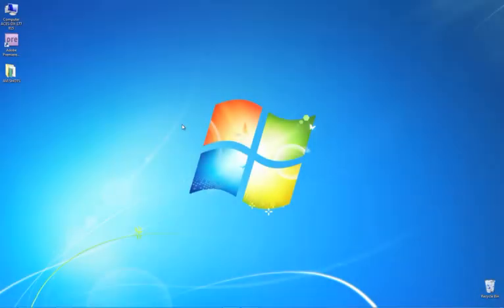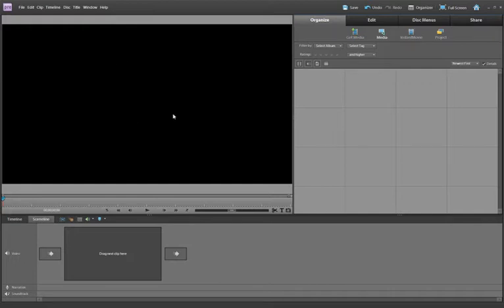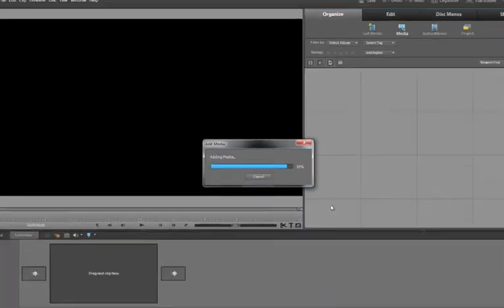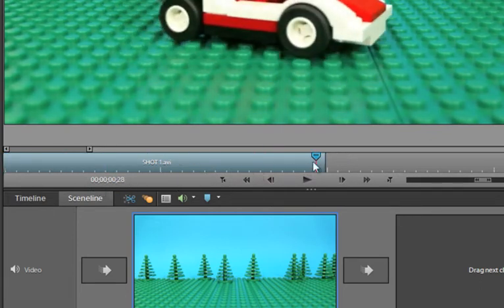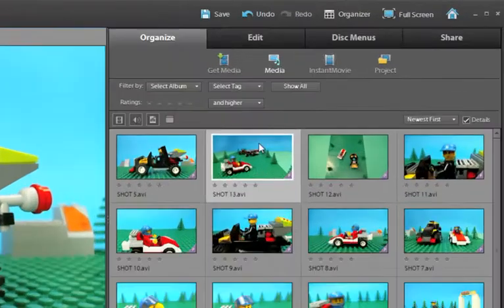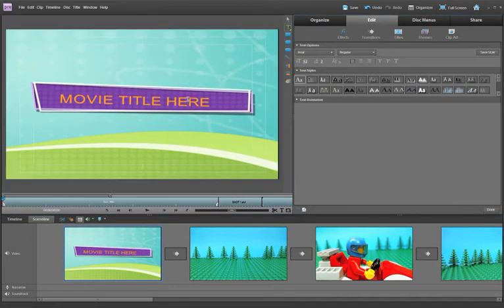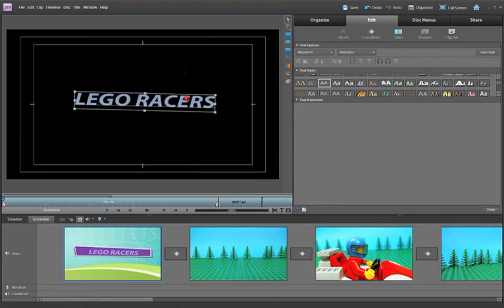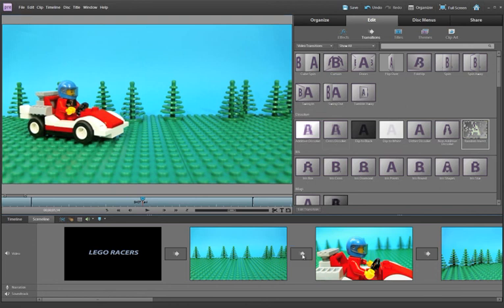Tutoriel 5 : Monter le film avec Adobe Premiere Elements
Melvyn Ternan:
Concepteur et réalisateur de films d'animation, il a travaillé sur des projets variés, conçus notamment en Stop Motion. Il enseigne actuellement les techniques du cinéma d'animation à l'université Sheffield Hallam (Royaume-Uni).